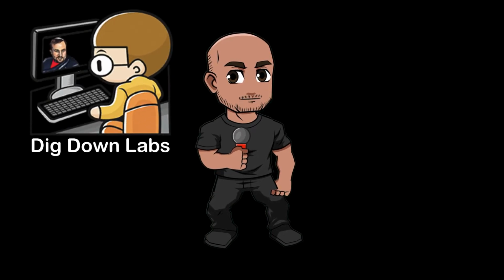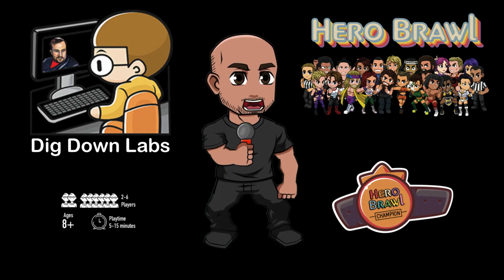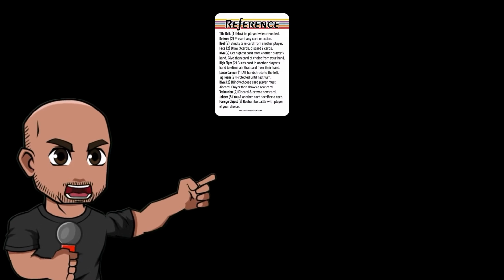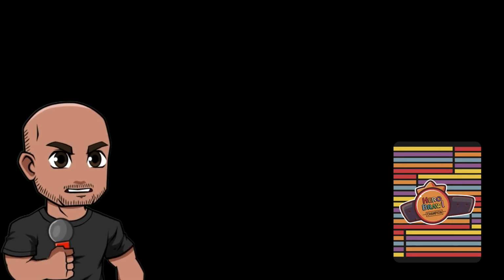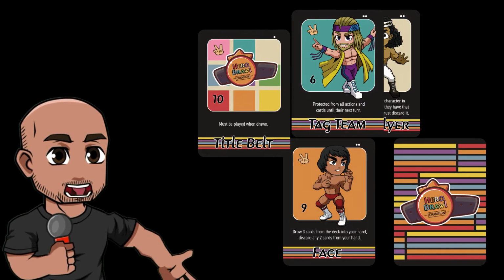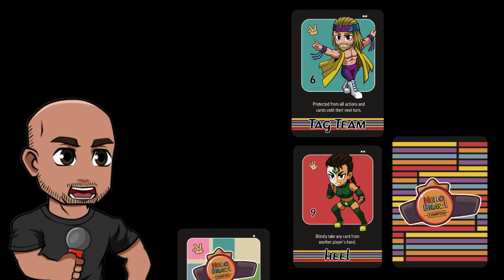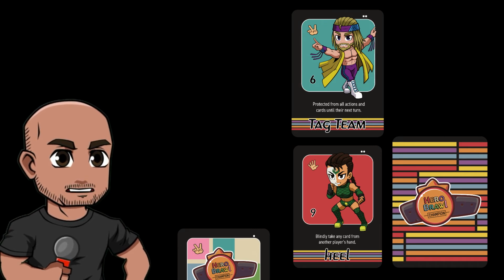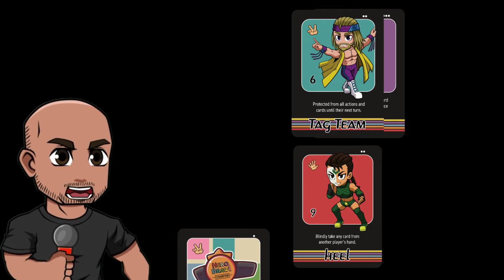Hero Brawl the Card Game.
Introducing Hero Brawl the Card Game (this video is also used as part of the Kickstarter campaign for Hero Brawl -- launching 9/20/2022)